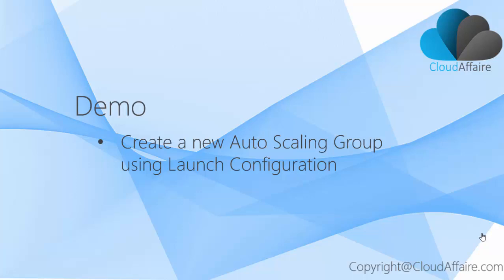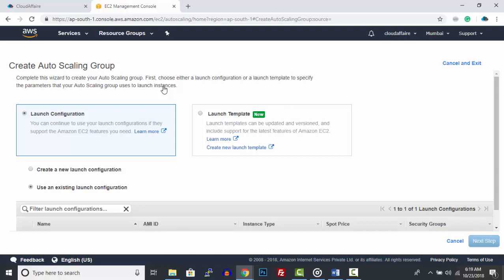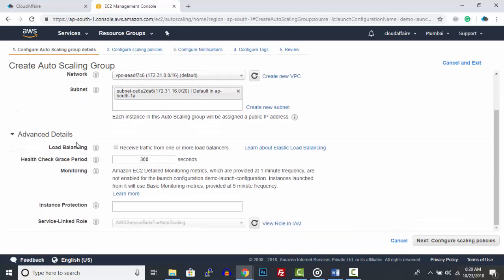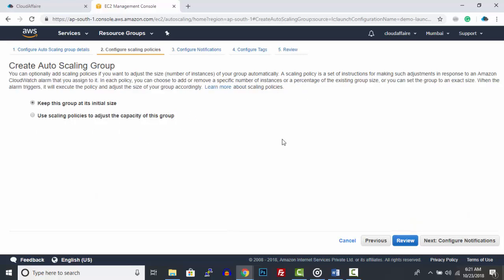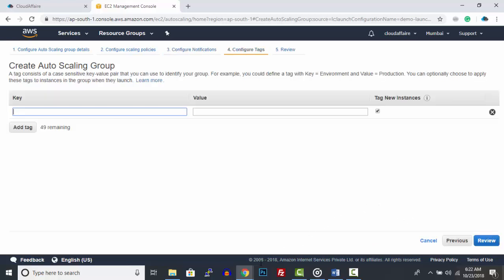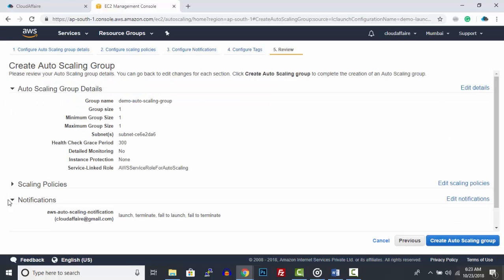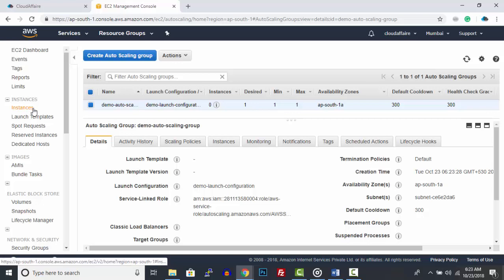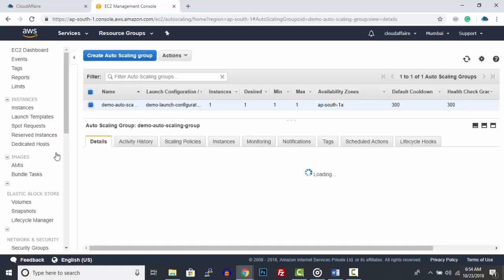Auto Scaling Groups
AWS EC2 Auto Scaling Groups

In this video, we are going to discuss AWS EC2 Auto Scaling Group. We are also going to create a new Auto Scaling Group using Launch Configuration.
CloudAffaire offers learning cloud technologies from scratch in a very easy way and also focuses on the more advanced part and the best part is it’s free.